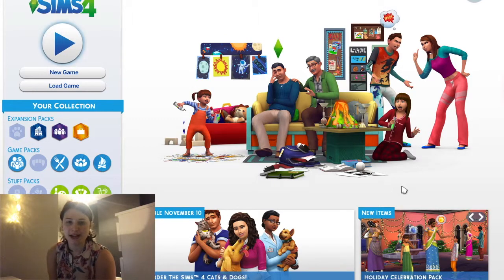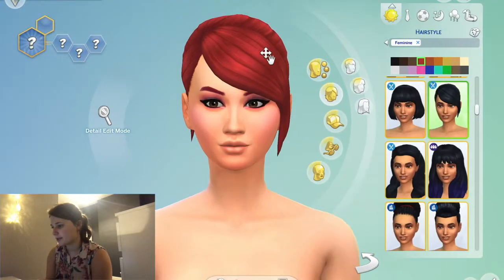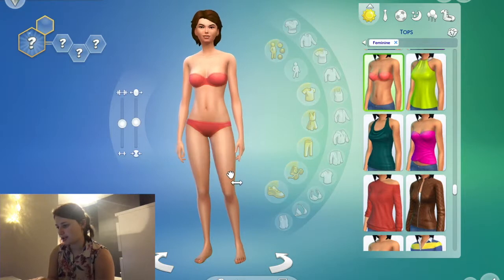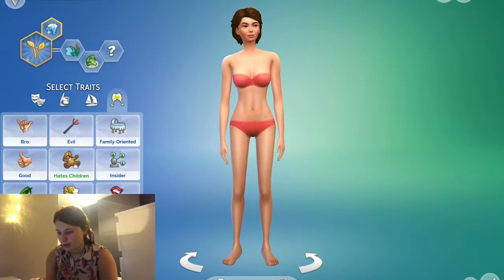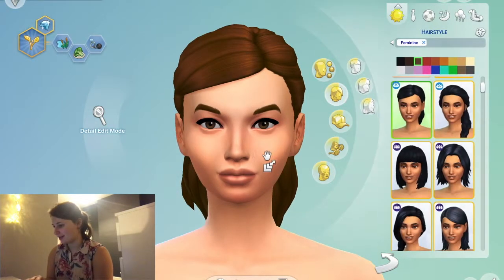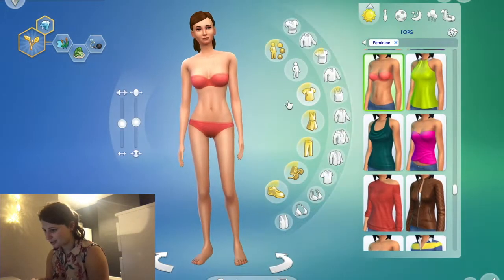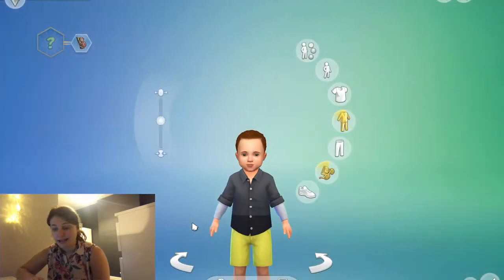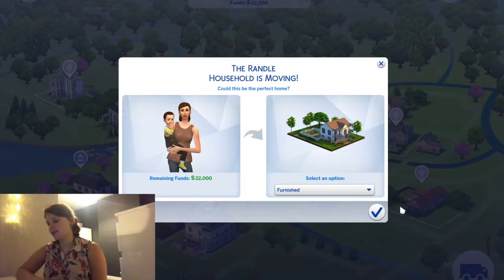Let's Play The Sims 4 - Create a Sim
Hey guys, today I am going to play the Sims 4, this will become part of a running series. Let me know what you think of the characters that I made!